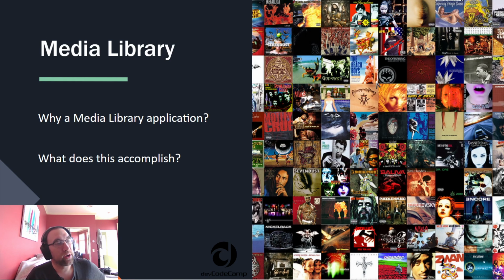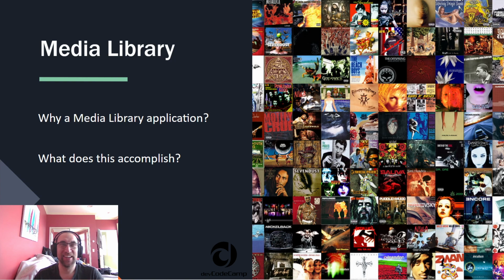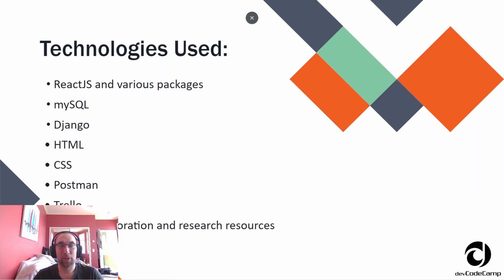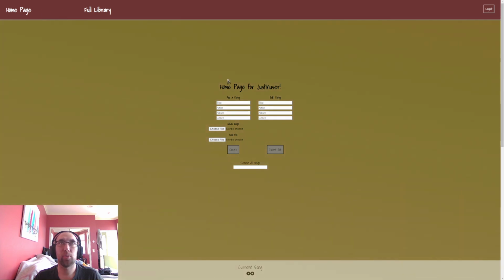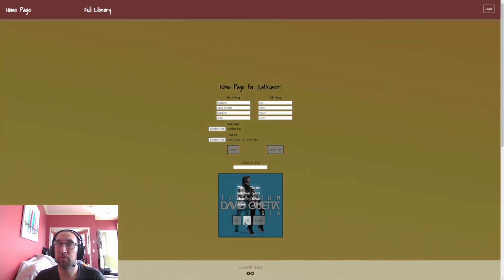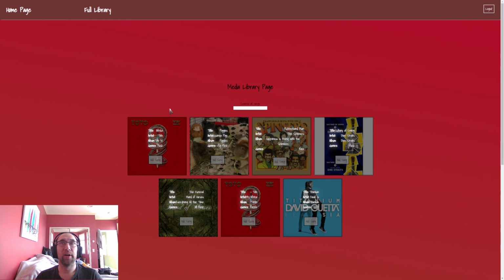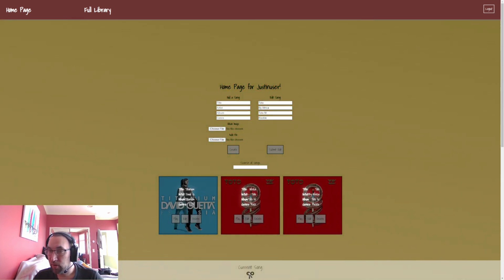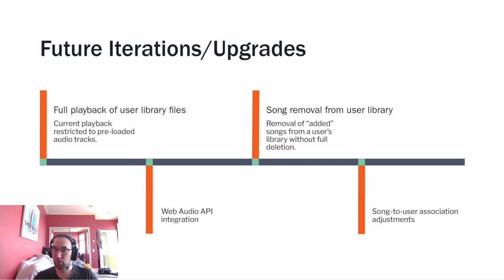Justin Chervony Capstone Presentation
During this 14-day sprint, Justin created an application designed to upload and organize a user's songs with title, artist, genre, and album information. Additionally takes album cover images and audio files. Full CRUD and audio playback functionality implemented along with system prompts on deletion, the addition of other users' songs to your own library, and JWT authentication.

Tech used: Javascript, React.js, HTML, CSS, Django REST Framework, MySQL, JSON Web Token, Web Audio